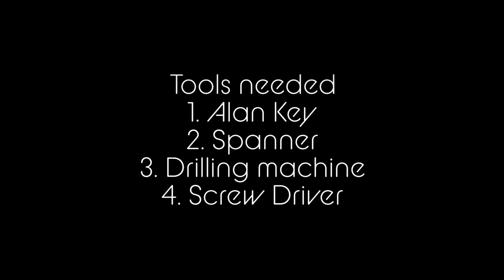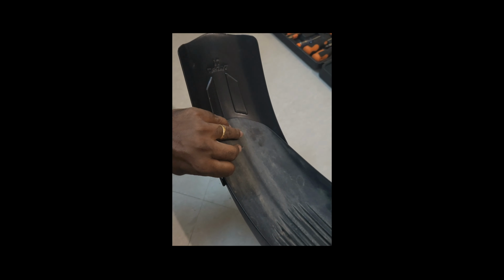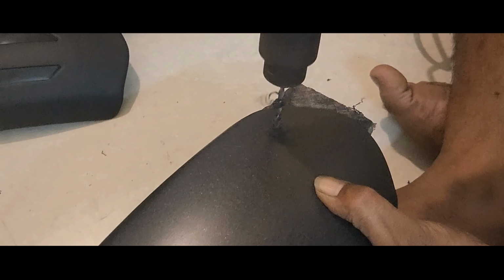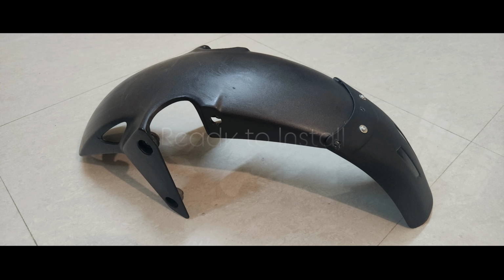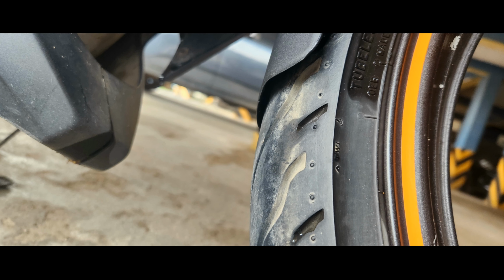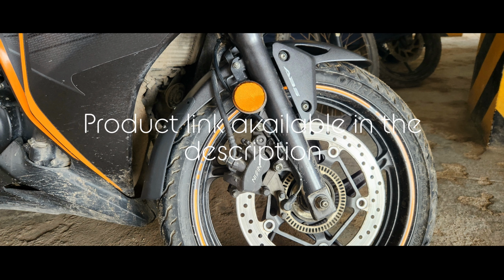Mudguard Extension for Honda CBR 250R DIY Installation [English]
The same process is applicable for the rest of the vehicles too but need to select the extension mudguard size based on our current mudguard size.